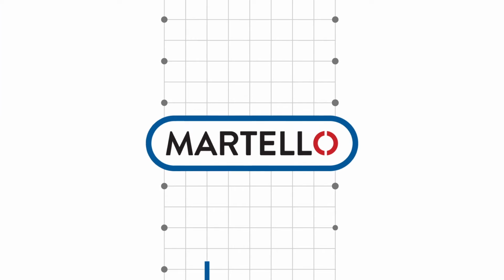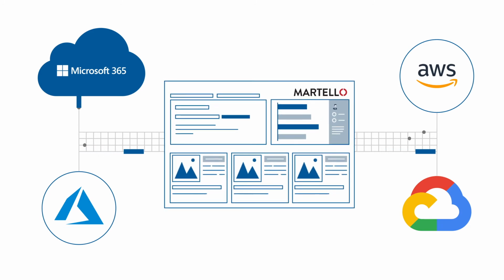Define the Next Level Microsoft 365 and Cloud Managed Services - Martello Technologies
As Microsoft 365 services such as Microsoft Teams have become mission-critical, the need for 24/7 reliability has never been greater.

To ensure customer retention and to develop their own businesses, Value Added Resellers (VARs) and Managed Service Providers (MSPs) need the right tools to proactively detect and troubleshoot any Microsoft service delivery issue before it affects end-users.